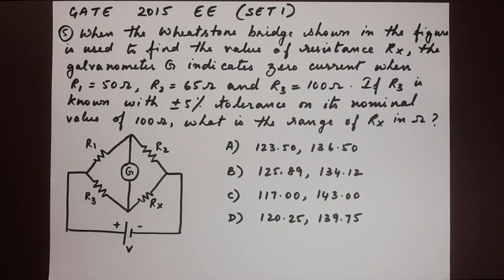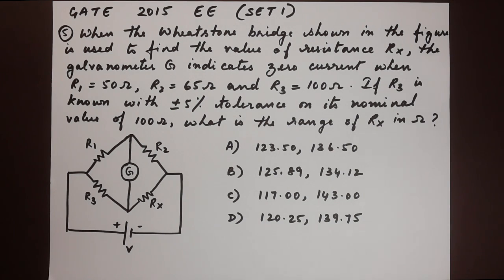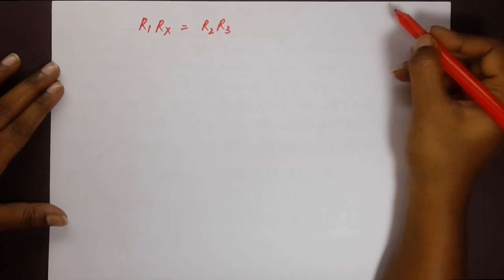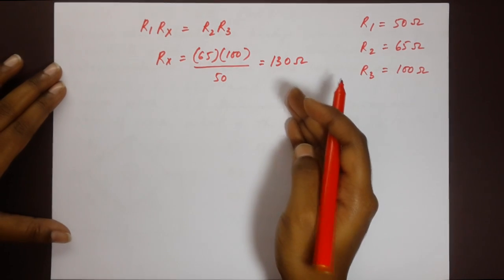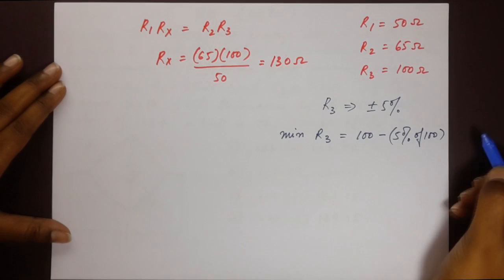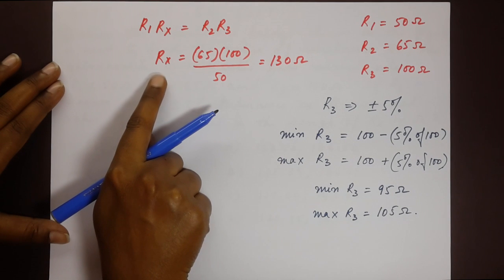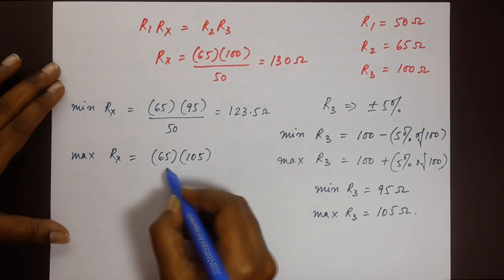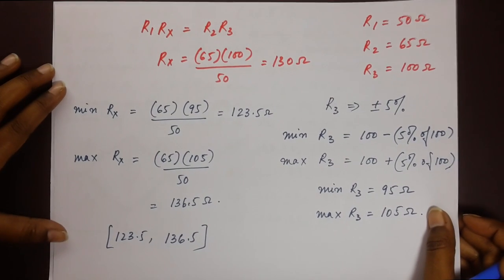Gate 2015 EE (Set 1) Q5